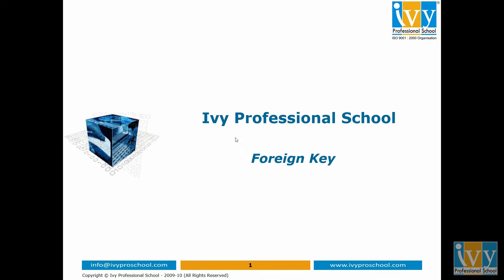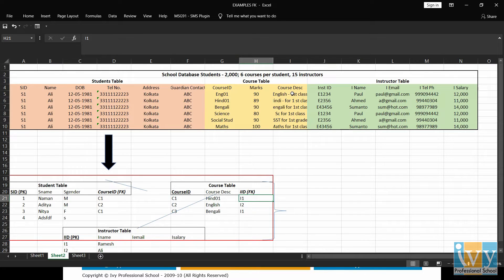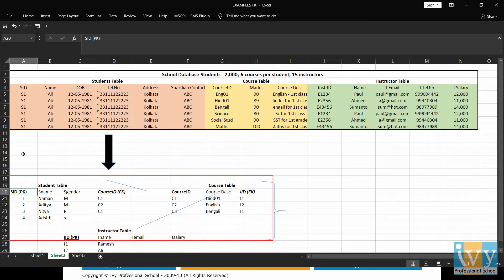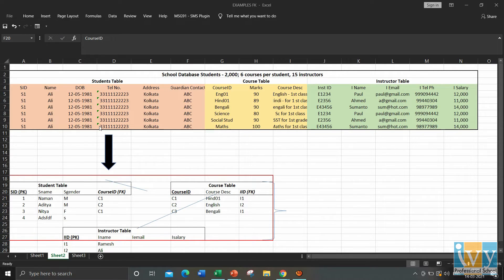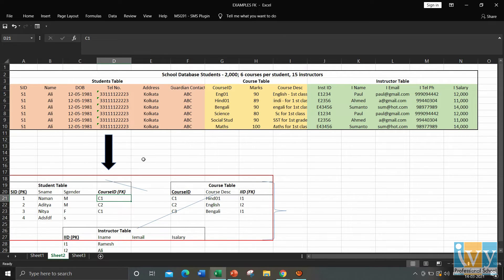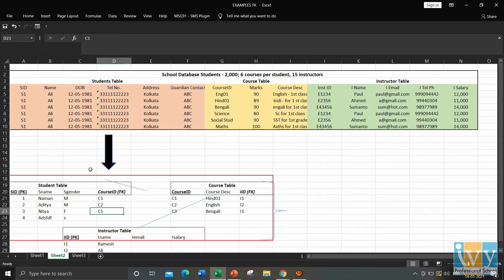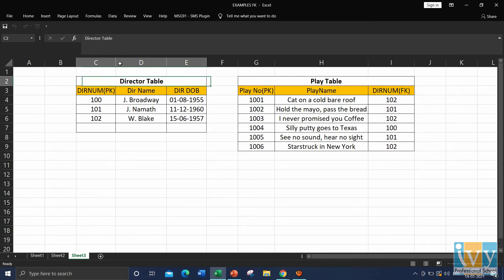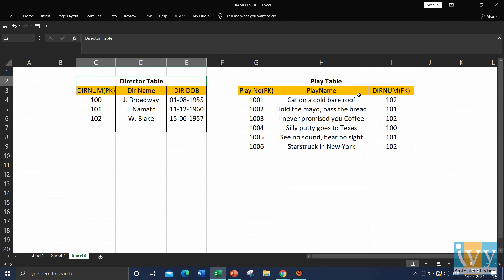What is Foreign Key? | DBMS Concepts | SQL Tutorial | Namita Dimari | Ivy Pro School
In this tutorial, we will learn about the concept of Foreign Key used in RDBMS along with examples. It is very vital for the aspirants to learn SQL and dealing with Database Management System.